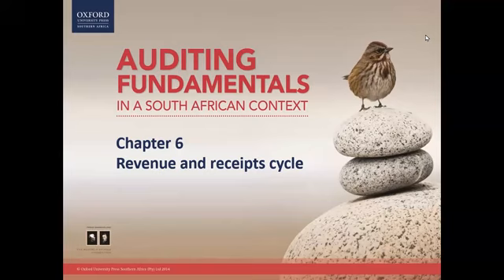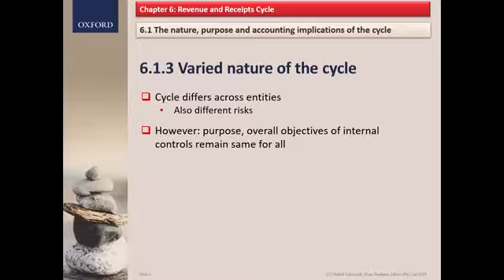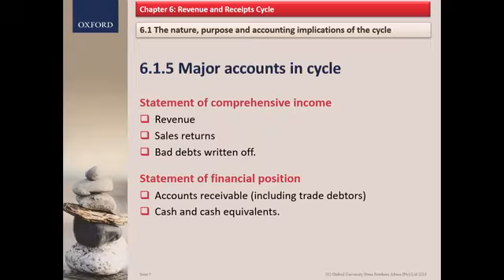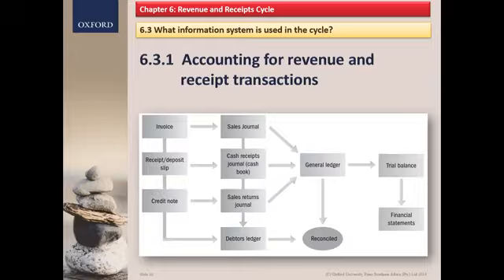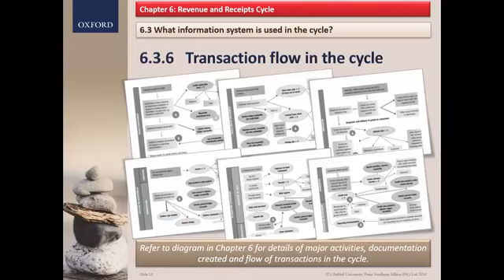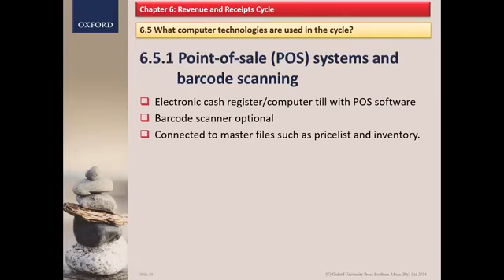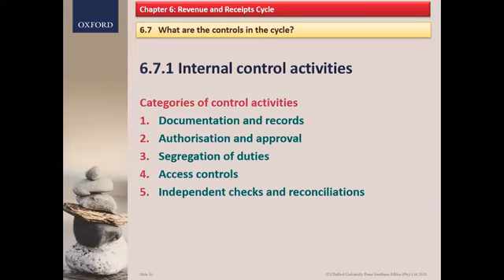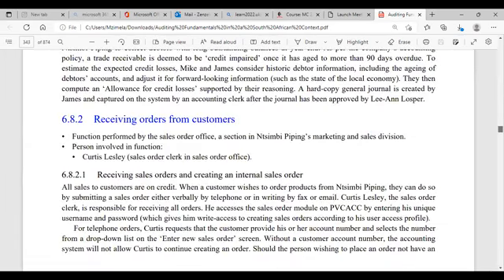Chapter 6 Revenue and Receipts Cycle mp4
Vote EFFYC 2025 SRC Elections